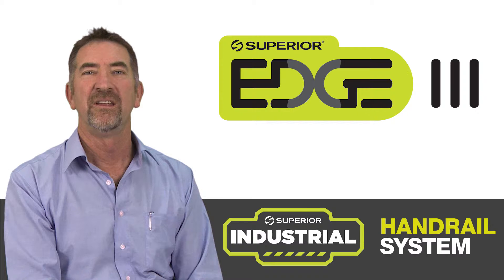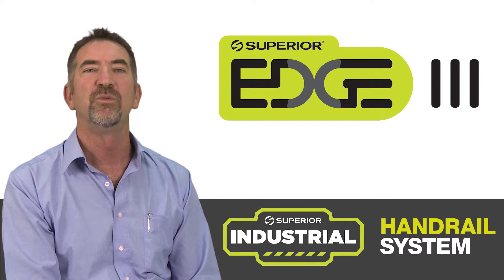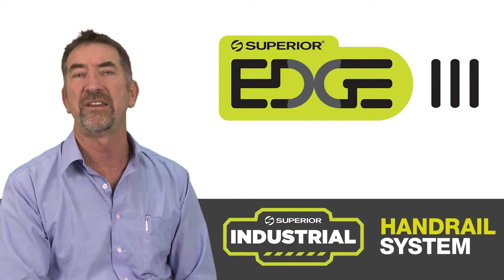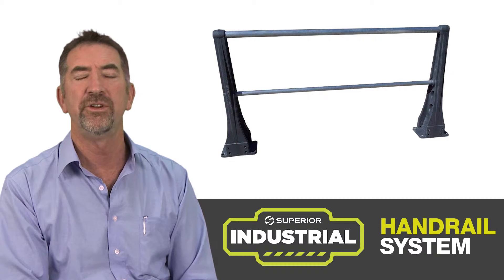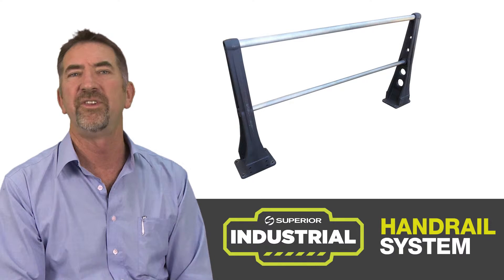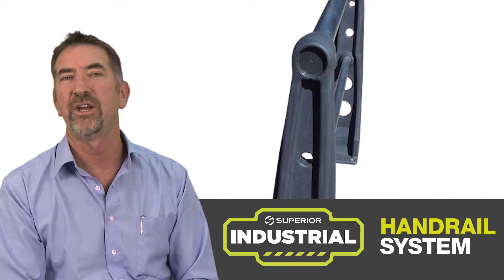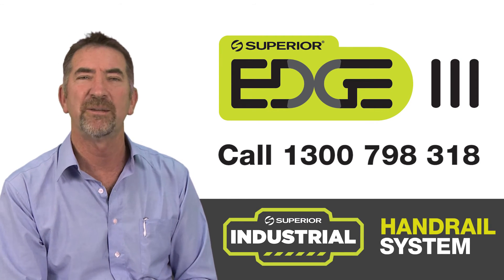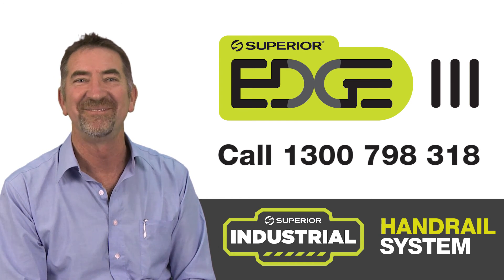Superior Edge 3 Industrial Handrail System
EDGE III is the industrial handrail system from Superior that provides a fast and safe edge protection with top, mid and kick rails locked into sturdy colour coordinated rotomoulded staunchions.

The system allows for aluminium, steel, galvanized, powder coated or fibre composite pipe sections to be used with custom bends available to make internal or external corners.  The posts are all made using durable UV inhibited polyethylene with stainless steel reinforced bolt holes on the base flange for long life service. End caps complete the system to allow for signs or branding.
Each span averages 1.5m centres.